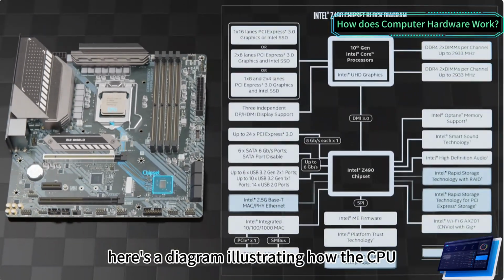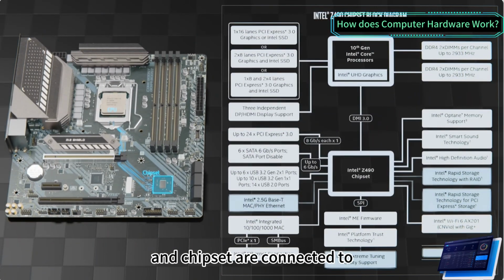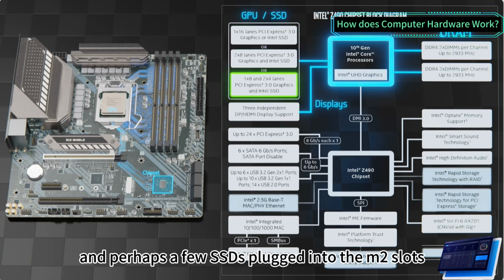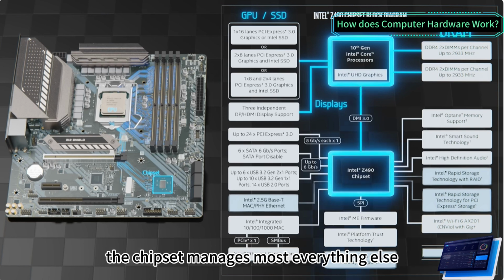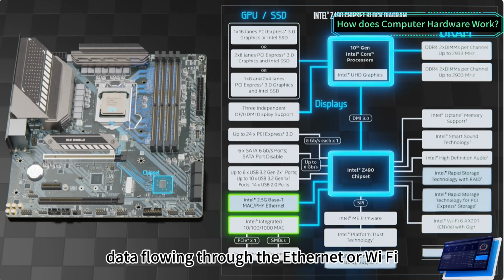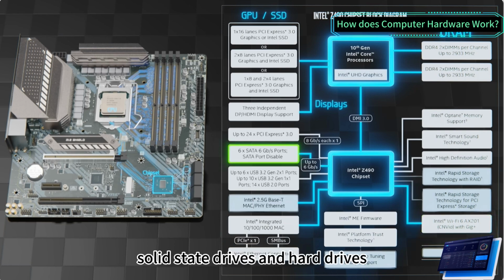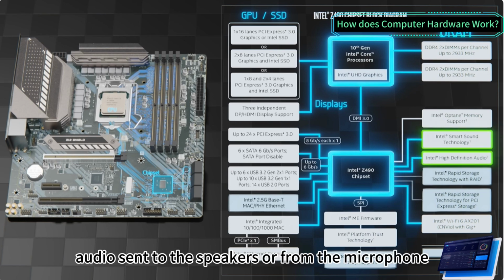Improve the performance and speed of the computer host and improve work efficiency